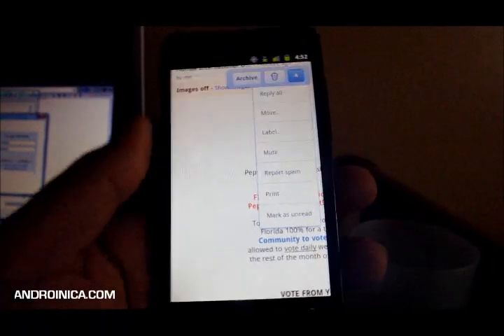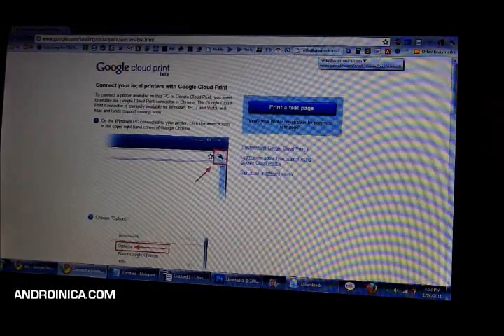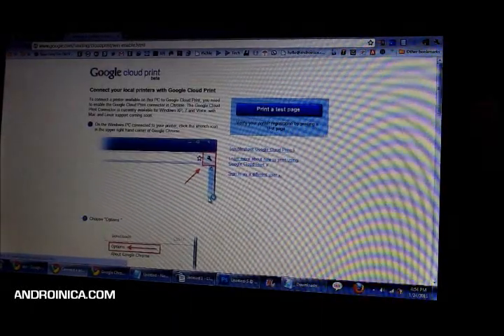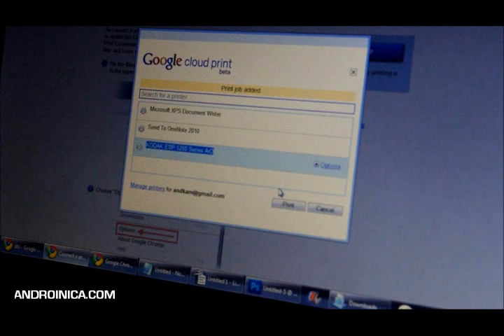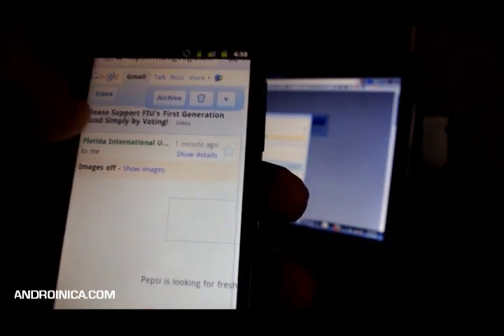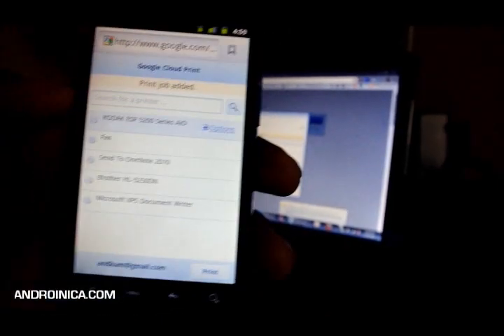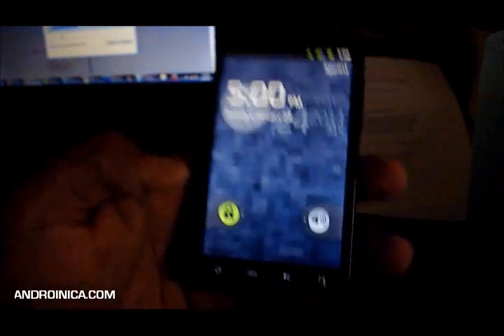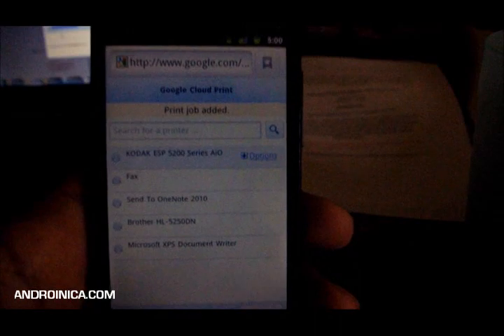Print from your Android phone with Google Cloud Print